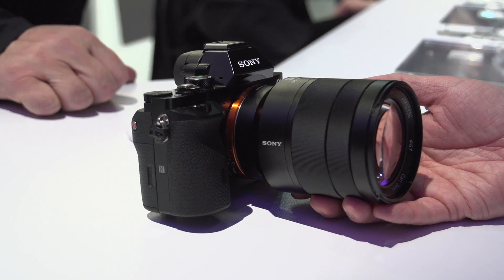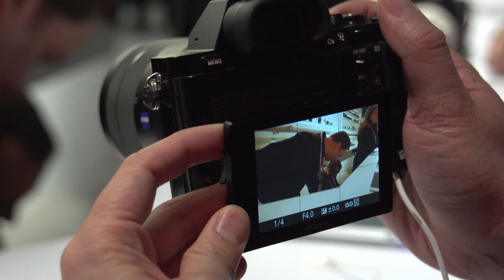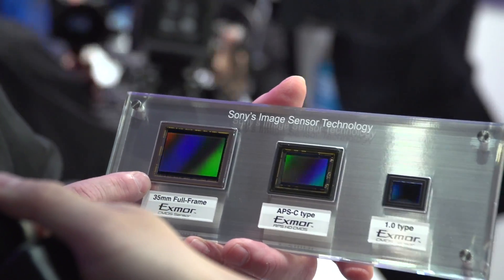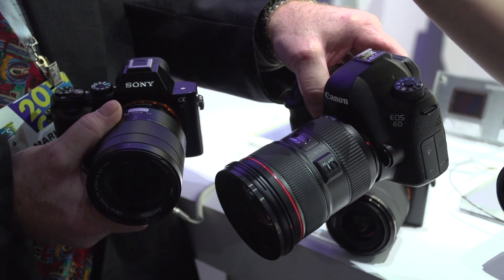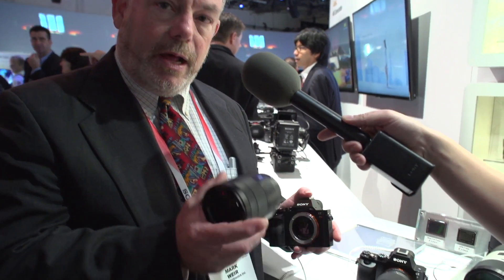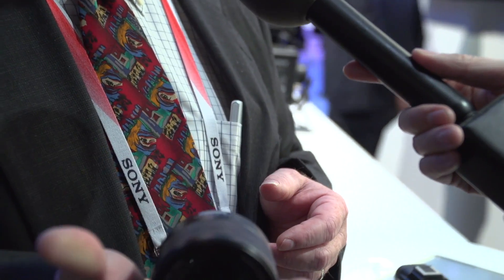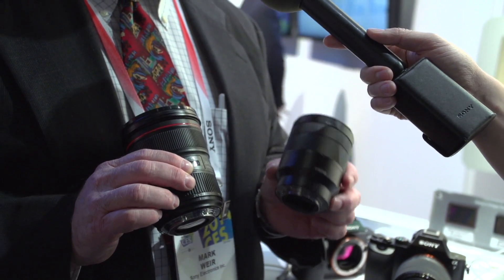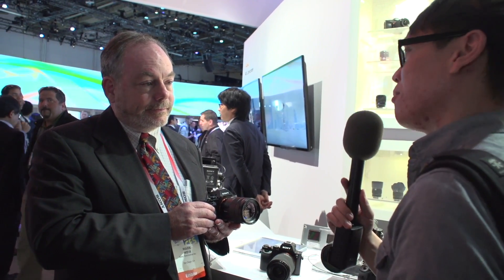CES 2014: Sony's Full-Frame Compact Cameras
Do you know the difference between a DSLR and Mirrorless camera? Why is sensor size important? We chat with Sony's head of Digital Imaging, Mark Weir, about what it took to develop their A7 compact Full-Frame interchangeable lens camera, and Sony's future camera strategy.